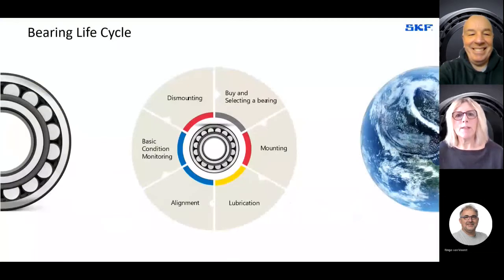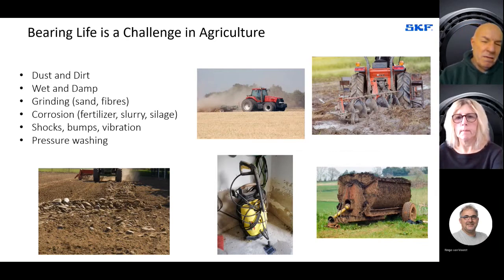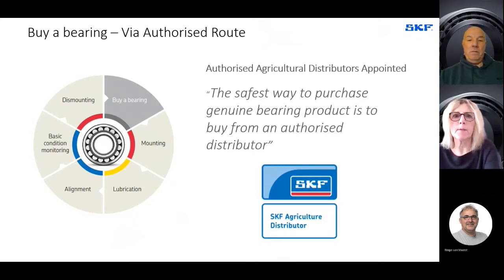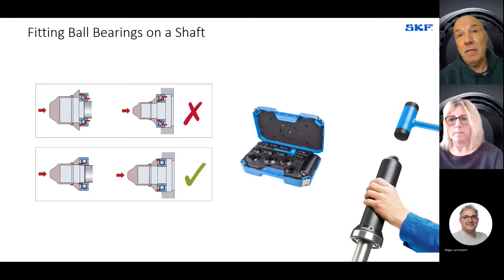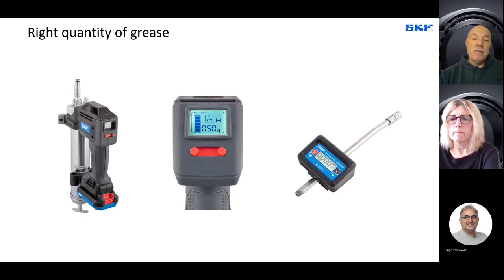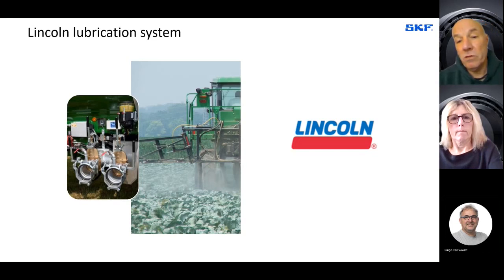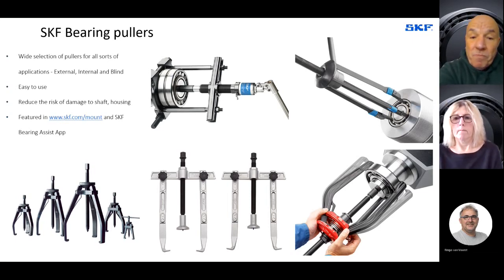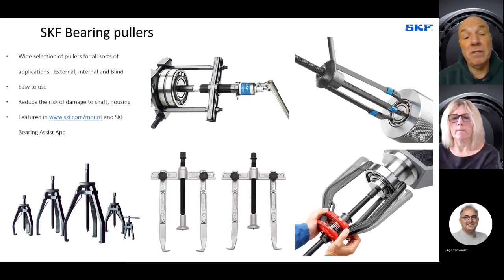The challenges of modern farming [webinar]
The current arable farmer is under increasing pressure; production must go up and costs down. This requires machines that can be used flexibly, can work faster under high loads and are available to the maximum. Especially during the high season, machines must be available 24/7 and there is no time for (unplanned) maintenance.

SKF knows better than anyone under which conditions agricultural machines have to perform. During the webinar we will discuss:
• Are you looking for products, even during intensive agricultural periods?
• What if you could get spare parts when you need them, minimise downtime, and meet the challenges of modern agriculture?
• What role do bearings, seals and lubricants play in this process?
• How can predictive maintenance help you extend the life of your machine?